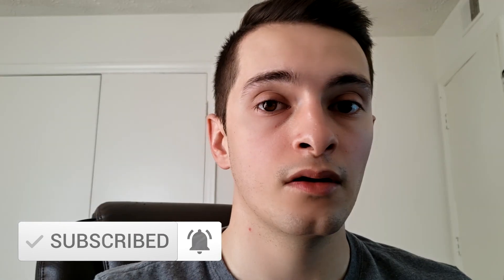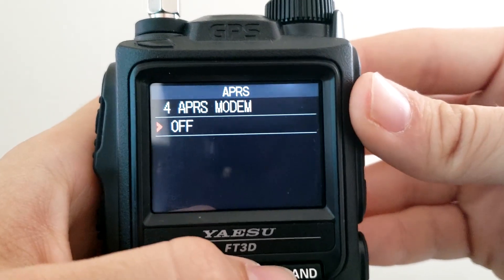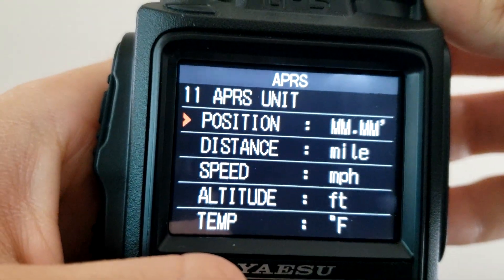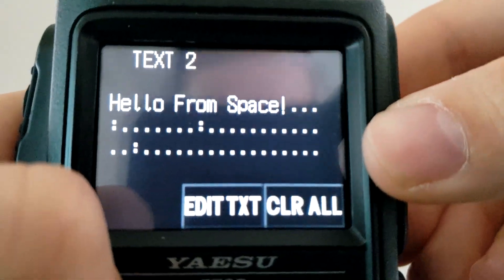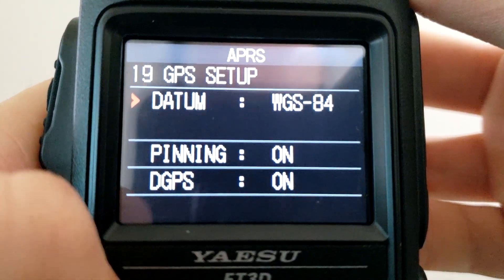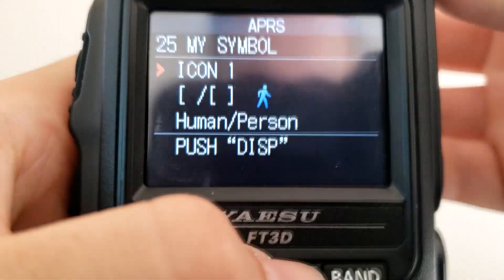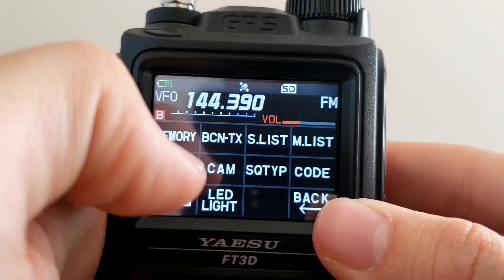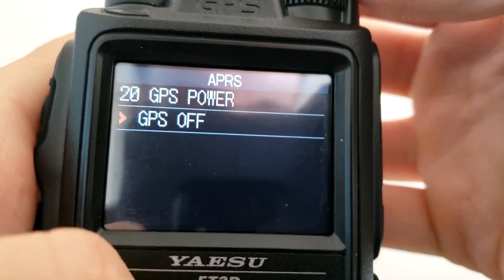Setup APRS on the FT3DR or FT2DR - The Ultimate guide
We do a lot of APRS ( automatic packet reporting system ) on this channel, and the FT-3D is an awesome APRS rig.
It comes with a built in GPS, and a 1200bps, and 9600bps APRS modem.
This video goes into detail with every setting, from sending beconds to digipeaters, and igates, as well as sending and receiving APRS messages.
All of the content here also applies to the previous model, the FT2DR.